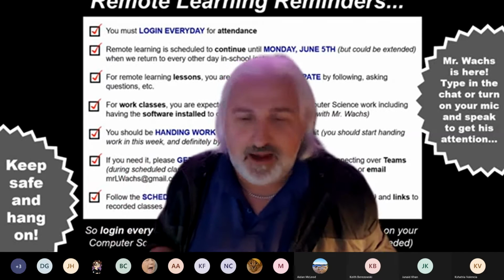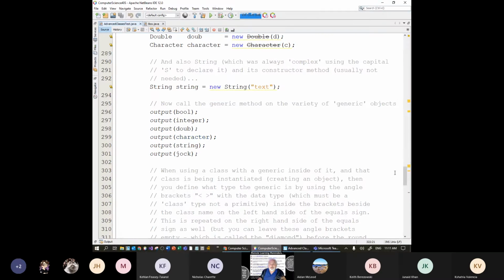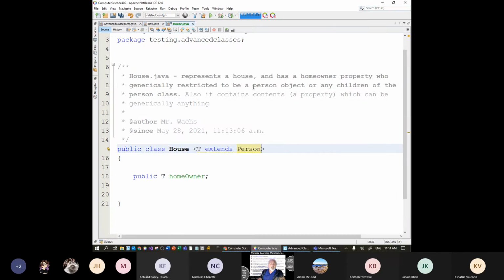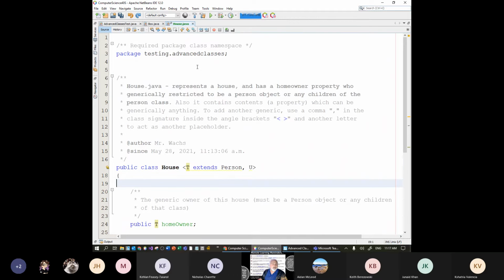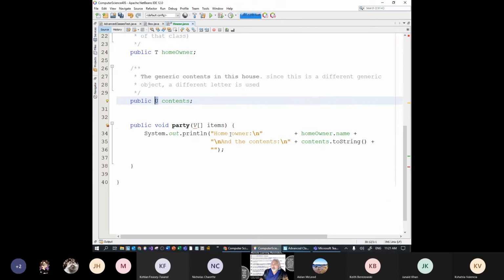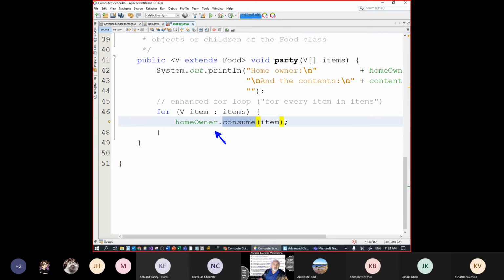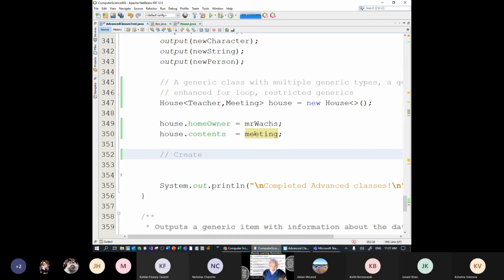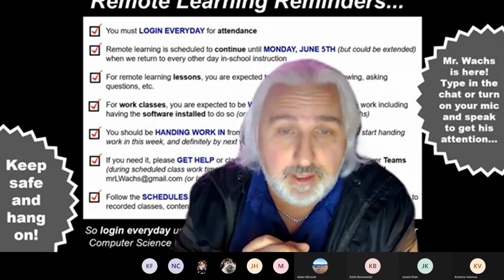Computer Science 40S - Online class (May 28 2021)